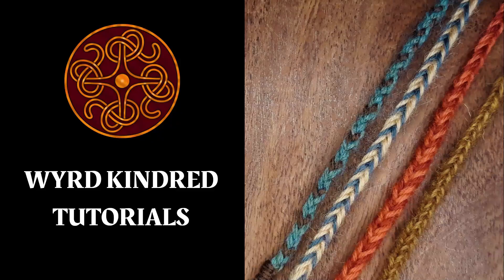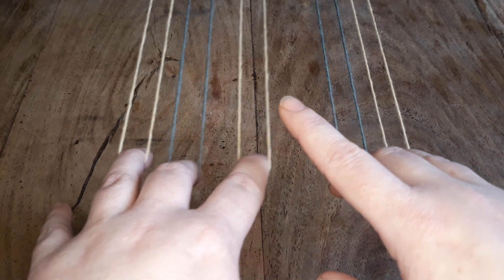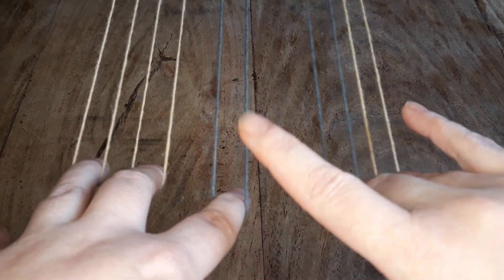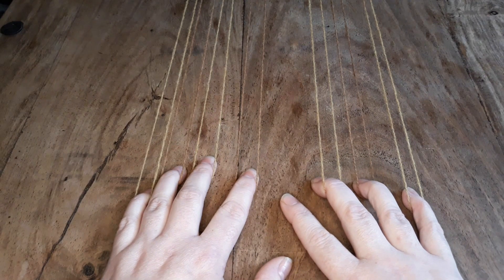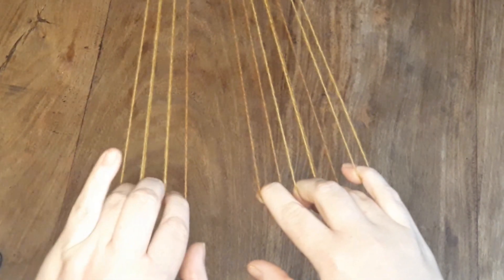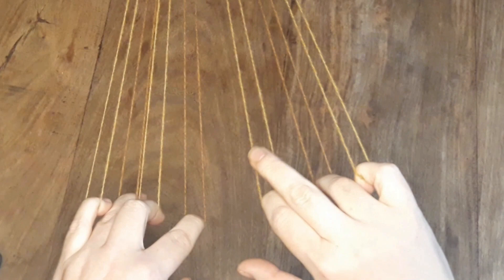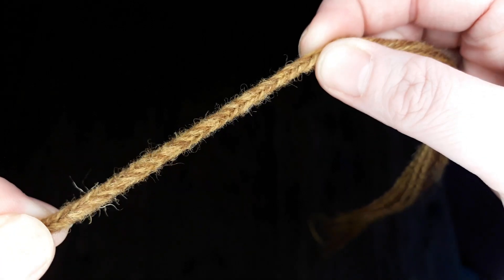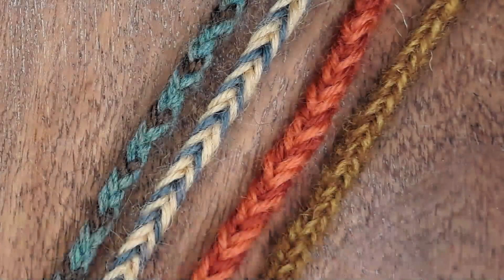ADDITIONAL FINGERLOOP Techniques for Beginners- 5 and 7 Loop HERJOLFSNES Braids!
This video is an add on to my how-to guide which will help you get started with fingerloop braiding. If you haven’t seen that one, check it out here!

BEGINNERS guide to FINGERLOOP braiding. Simple 3 loop version of the HERJOLFSNES braid.

A variety of these types of braided cord were found decorating and reenforcing the garments found at Herjolfsnes in Greenland.
This unusual method  of braiding is worked using loops of thread rather than strands, with 5 and 7 loop braids being the most common. The first video takes you through the basics of the technique, and is full of useful hints and tips for working with these braids, while this video is an add on which demonstrates the 5 loop, and the 7 loop versions of the basic technique.This 3-loop technique is a great place to start before working up to these!
This video particularly looks at how to manage the frequent swapping of fingers necessary while braiding, which is the trickiest part!

Special mention here of my friends over a Puppet Vikings, one of whom taught me this braiding method in camp on a ridiculously hot afternoon! Some of you have mentioned using my videos to teach your younglings, so you may want to check them out as they have fun videos showing lots of the things we Vikings get up to, both in camp, and on the battlefield!

TIMESTAMPS

00:00 Introduction and link to the Beginners Fingerloop Video.
00:36 5 Loop Technique.
02:22 Close up look at the finished 5 Loop Braid.
02:36 7 Loop Technique, plus a natural dyeing tangent!
03:33 Close focus on manipulating the multiple loops along your fingers!
04:47 Close up look at the finished 7 Loop Braid.
04:59 Comparing the 5 and 7 Loop versions.
05:17 Comparing the 3, 5 and 7 Loop braids.
05:40 Colour choices and achieving different patterns.
06:04 Conclusion and Links. Let me know what you would like to see in the future!

Reference: Medieval Garments Reconstructed, by L. Fransen, A. Nørgaard and E. Østergård.